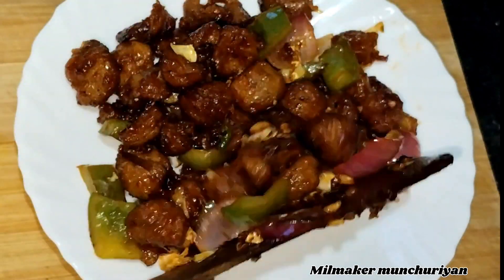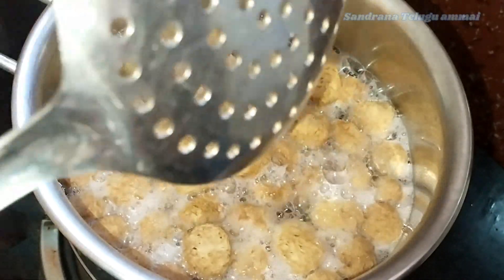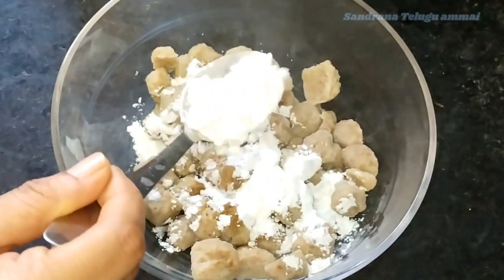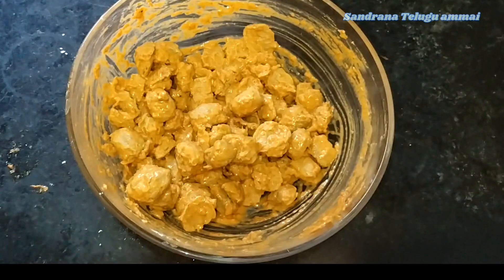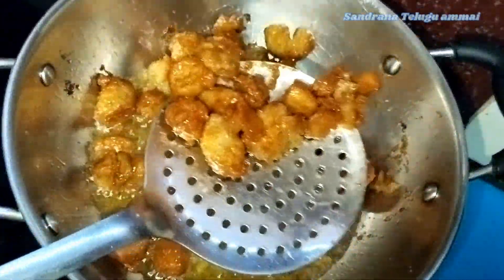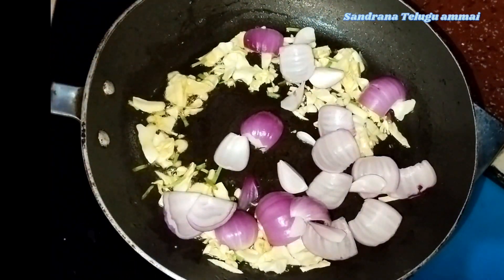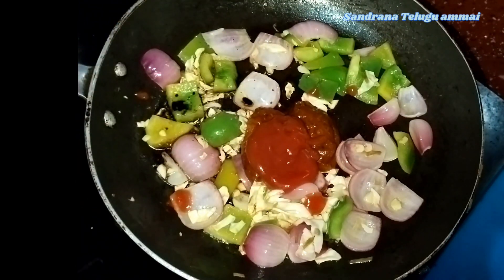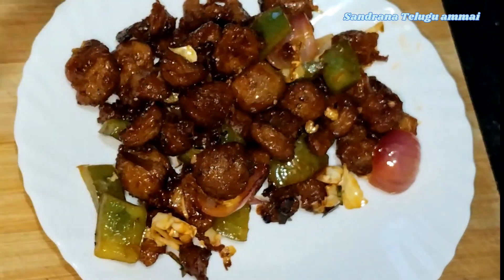Milmaker తో munchuriyan ఇలా చేయండి రుచి అదిరిపోతుంది fast food centre style soya chunks Manchurian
All types food recipes cooking
dry soya chunks manchurian,schezwan manchurian,cabbage manchurian recipe in telugu,maggispcialmanchuriyan,manchurian,maggimunchuriyaintelugu,magginoodlemunchurian,soya chunks meal maker recipe,maggimanchurian,maggimanchiriya,maggimanchurianballs,how to make schezwan roll,schezwan soya chunks recipe,schezwan spicy soya# chunks recipe,soya chilli kaise banata hai,#